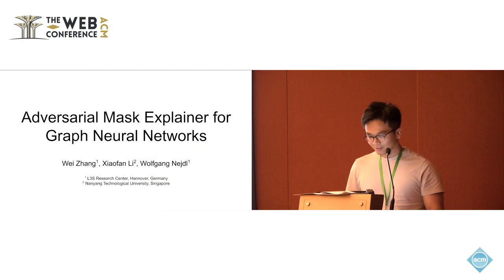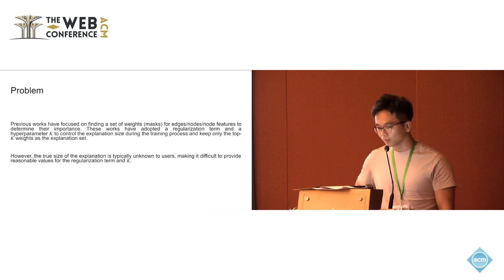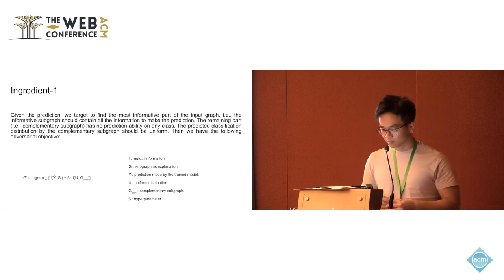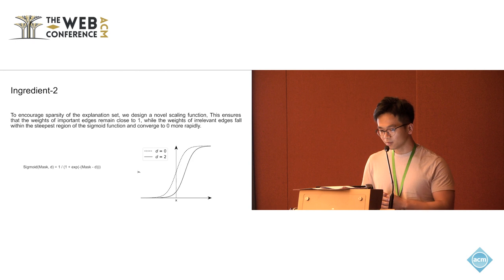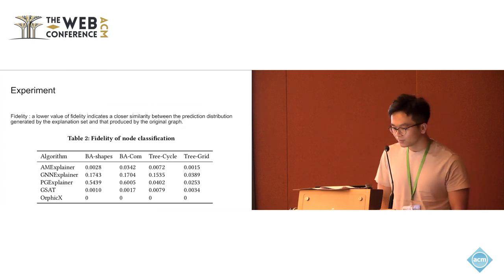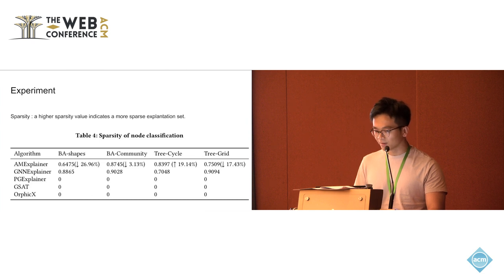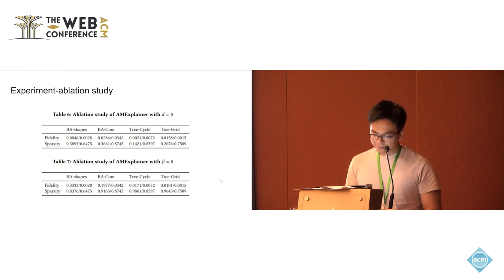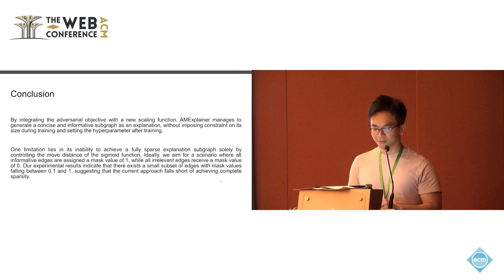Adversarial Mask Explainer for Graph Neural Networks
Wei Zhang, L3S Research Center, Hannover, Germany